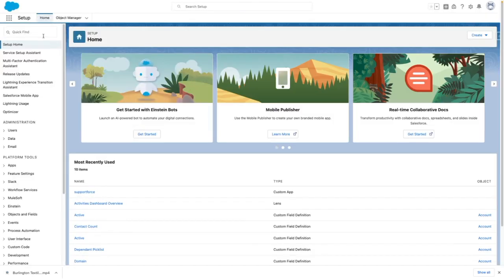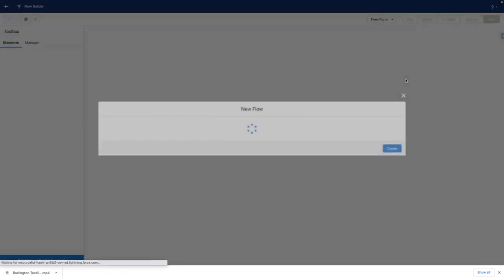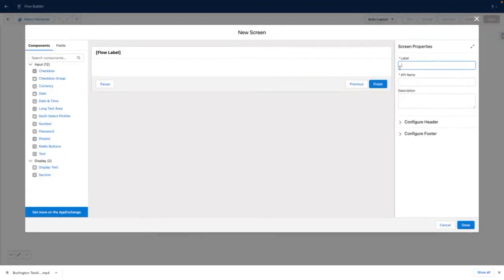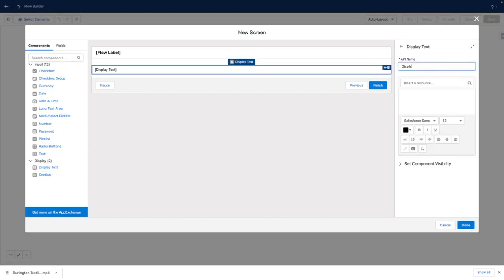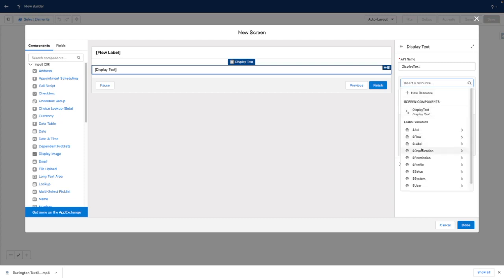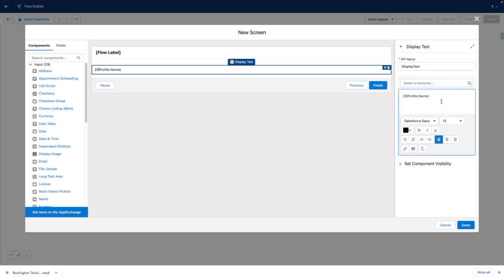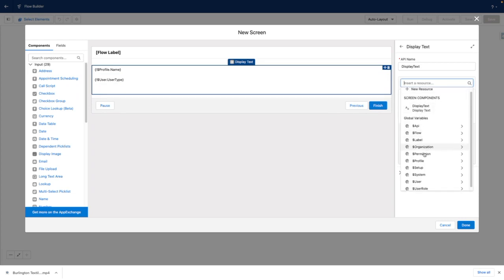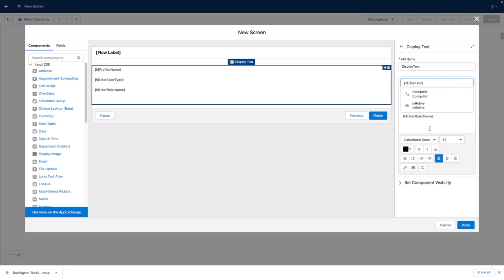Use Global Variables in Salesforce Flow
Global Variables in Flow are predefined variables that hold system-related or user-specific information and can be accessed and utilized within the flow. These variables provide important context and data that can be used to make decisions, perform calculations, or control the flow's behavior. Global Variables include information like the current user's ID, the record ID being operated on, the flow's start time, and more. They enable dynamic and personalized flow experiences by allowing the flow to interact with and respond to the specific context in which it is being executed. Global Variables enhance the flexibility and functionality of flows within the Salesforce platform.

In this Video I will introduce you to Global Variables within Salesforce Flow to get you thinking about how you could use these to help automate your business processes.